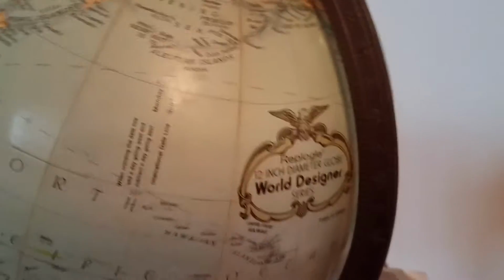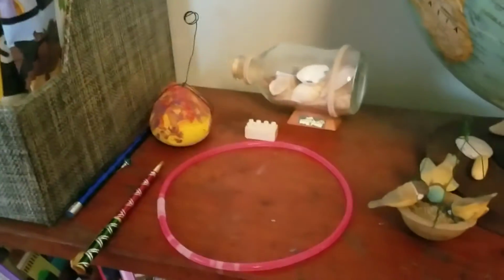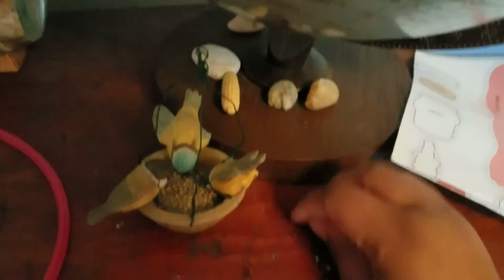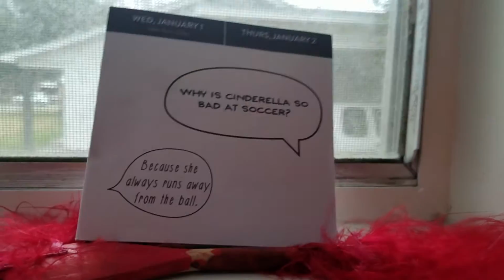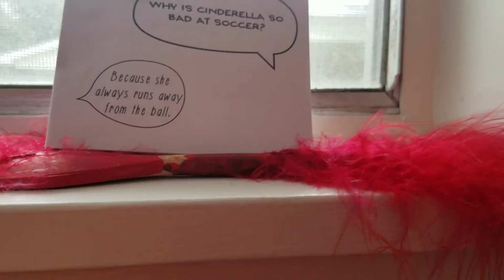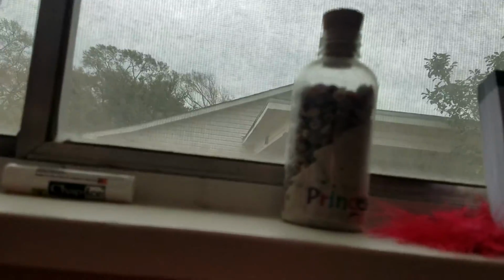Room tour...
Rylee's room tour